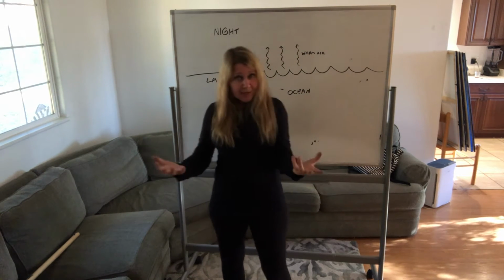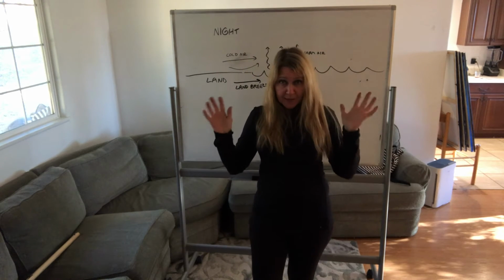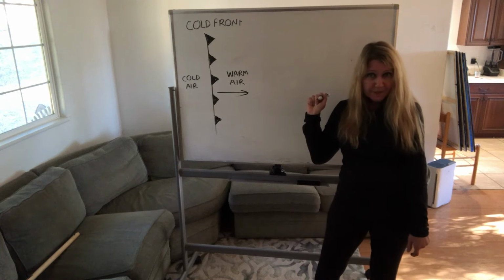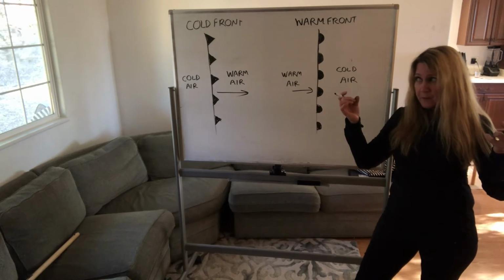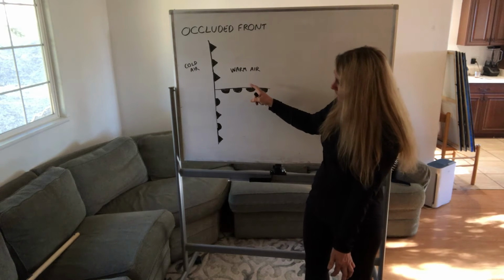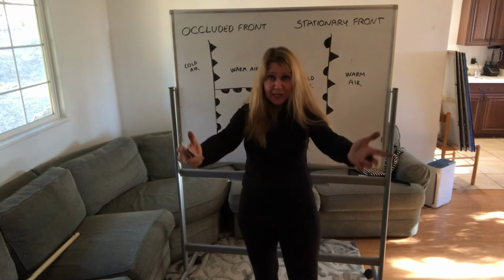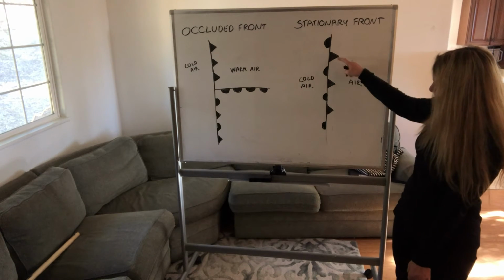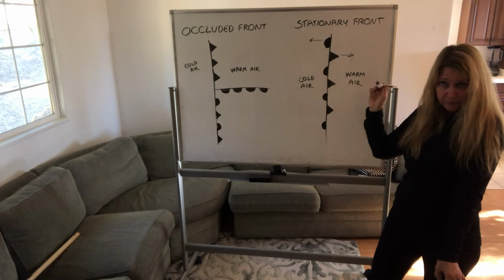METEOROLOGY 5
Create a new document titled " Meteorology 5  and answer the following questions in complete sentences.

1. What is precipitation? Name four different types. What causes precipitation?
2. What are air masses? What causes the air masses to move?
3. What determines the type of weather in an air mass?
4. What happens when a mass of cold air meets a mass of warm air? Explain how this relates to their different densities.
5. What is a front? What is the difference between a warm front and a cold front?
6. Draw a cold front and a warm front, showing the direction of the movement of the air as seen on a weather map.
7. What is an occluded front? Draw a diagram of an occluded front on a weather map. Why do you think a mass of cold air moves faster than a mass of warm air? What happens when they meet?
8. Explain how a stationary front represents balanced forces and other fronts represent unbalanced forces.
9.  What are the three main forms of severe weather? Explain how lightning is formed.
10. Why do you see lightning before you hear the thunder?